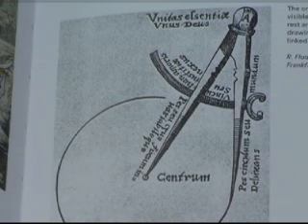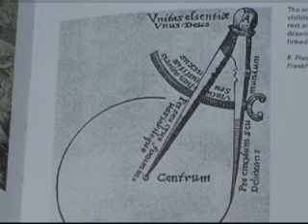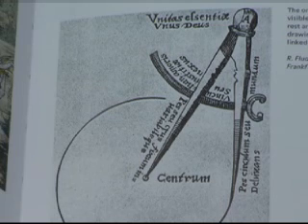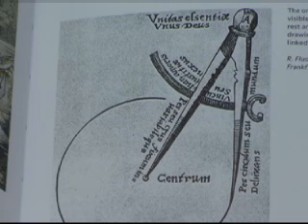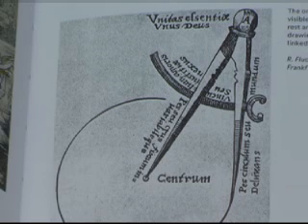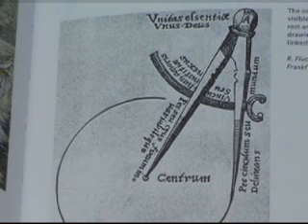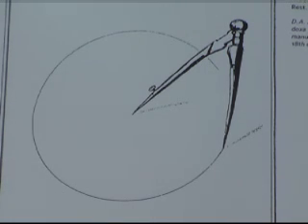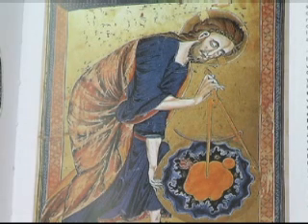Pt 3 Sacred Geometry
Understanding geometry gives us the foundation for being creators.